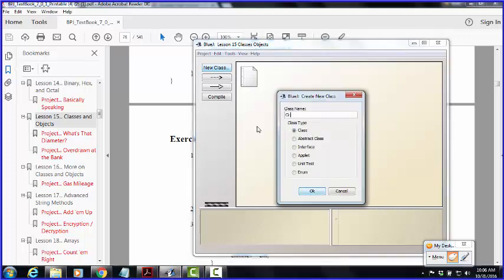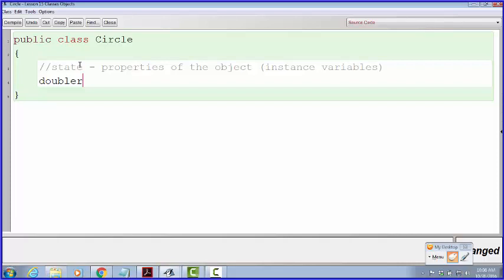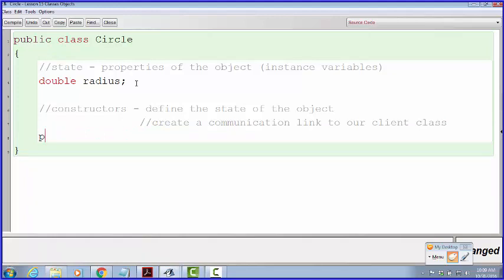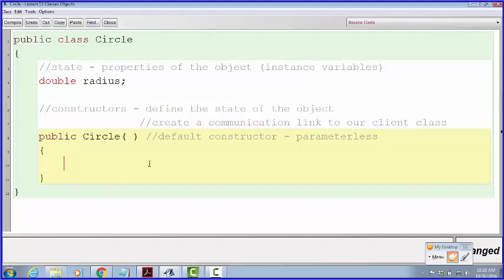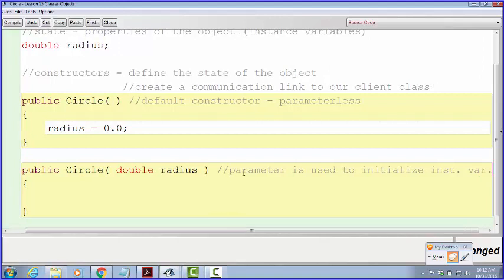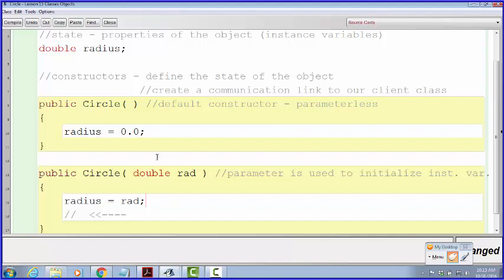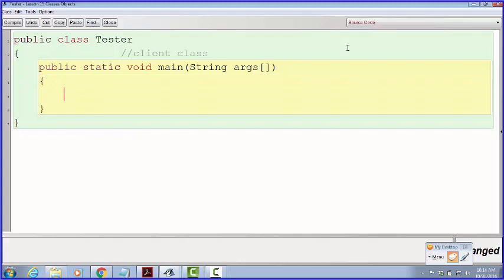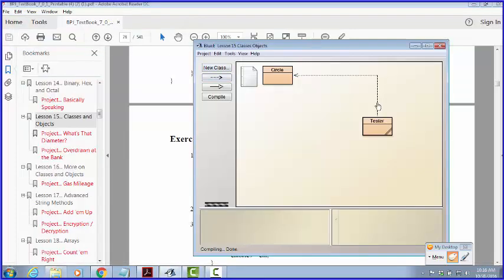Lesson15part1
AP Computer Science Java - Class Objects